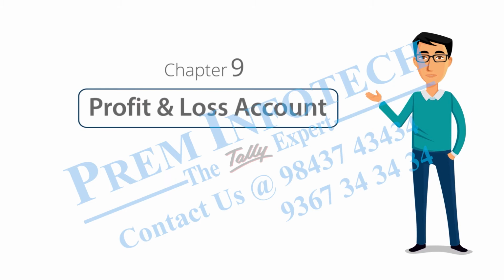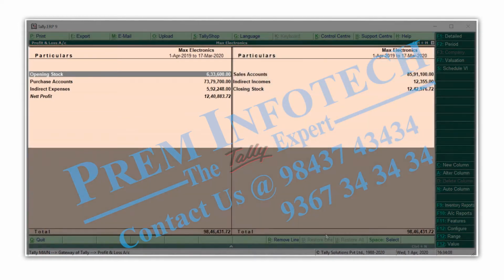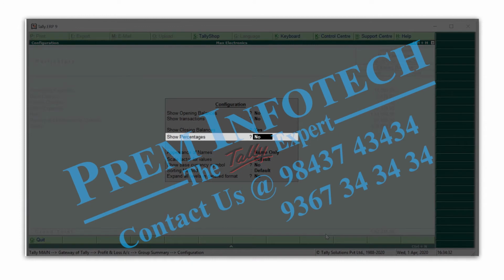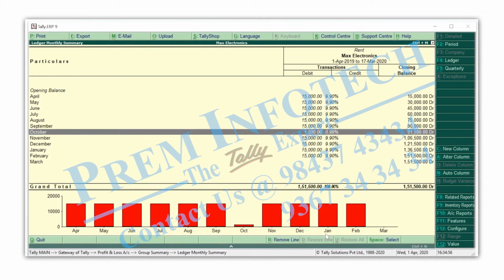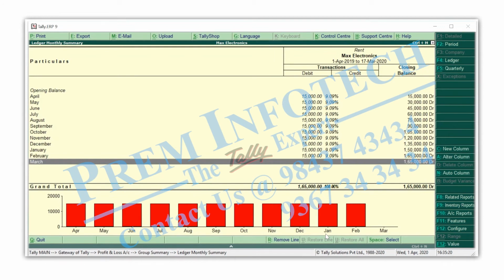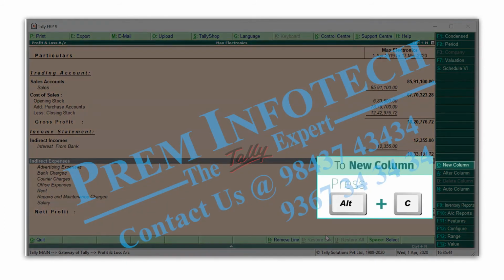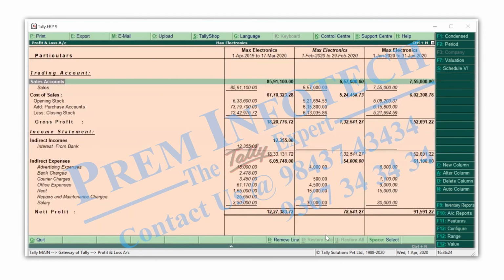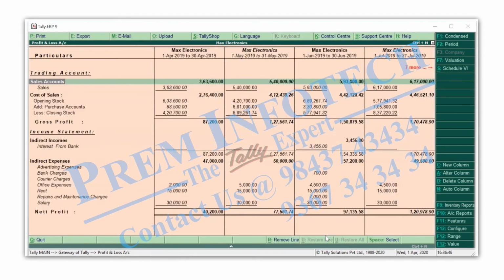How to View & Analyse Profit & Loss A c in Tally ERP 9 Chapter 9 Tally Learning Hub